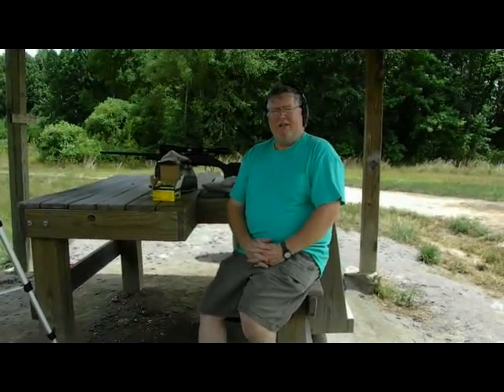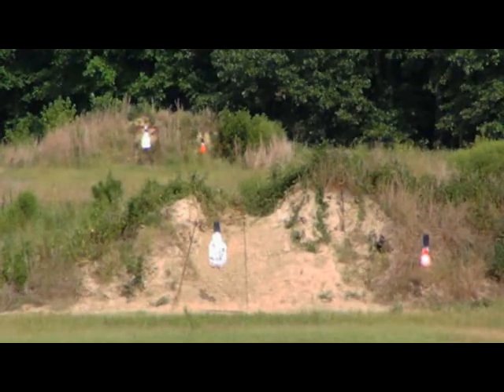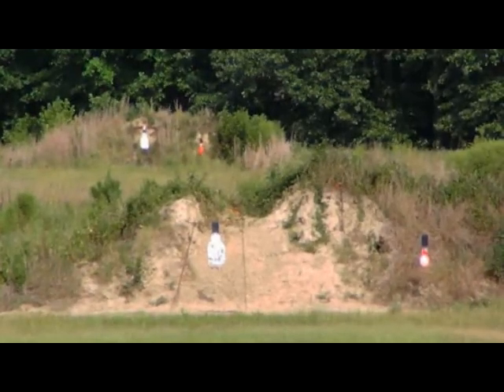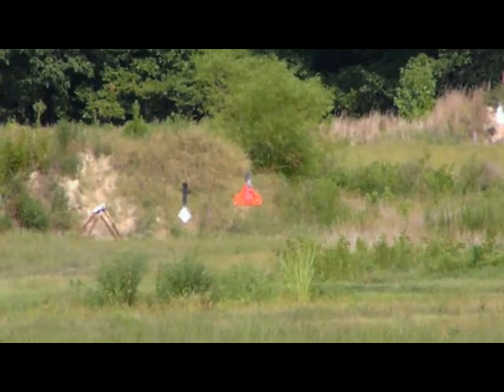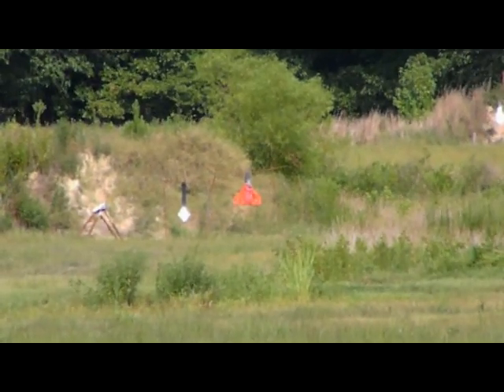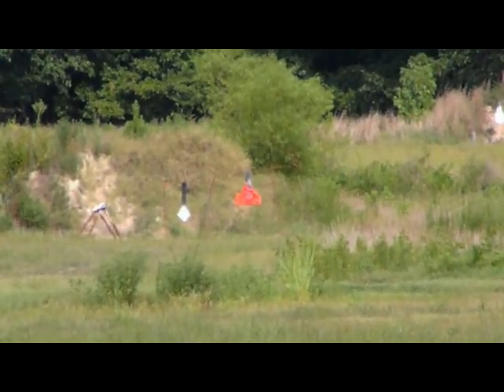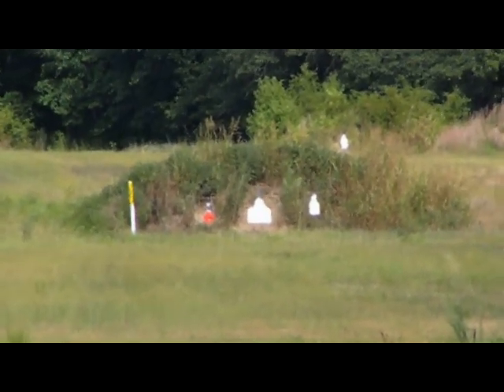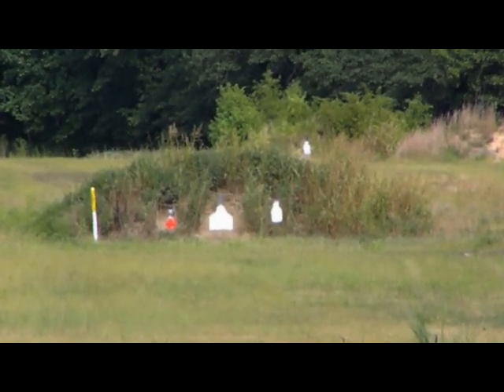long range 22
shooting my CZ 452 22 out to 500 yards